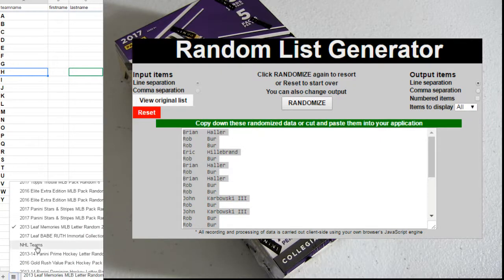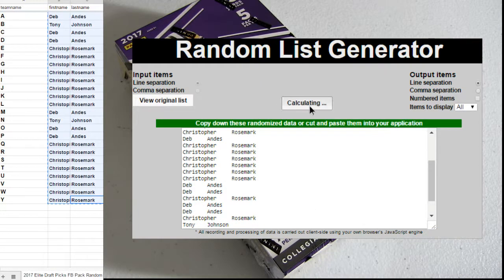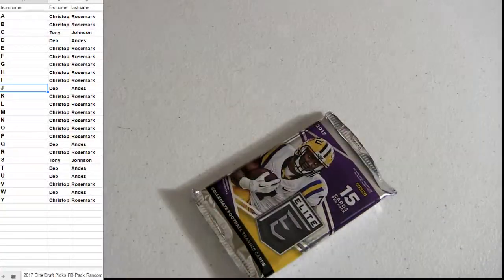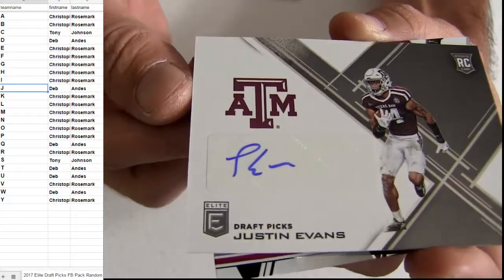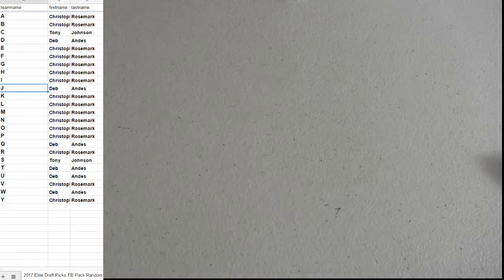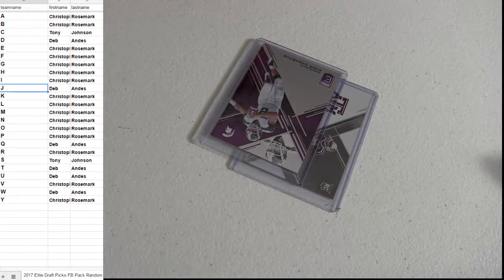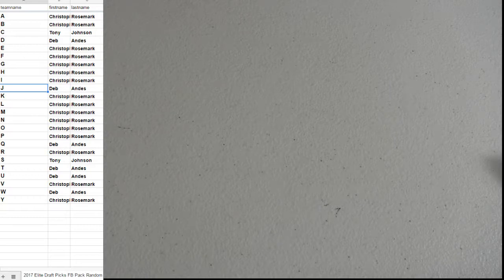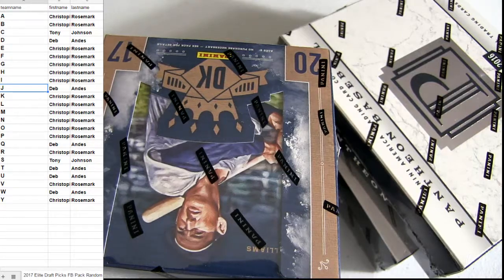17 Elite FB Pack #31